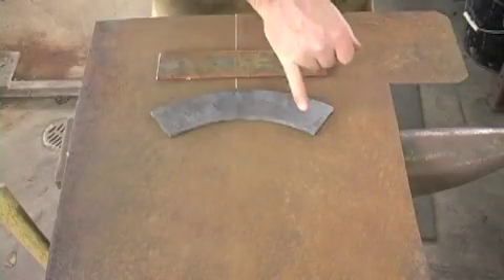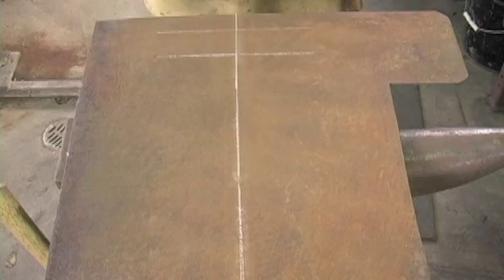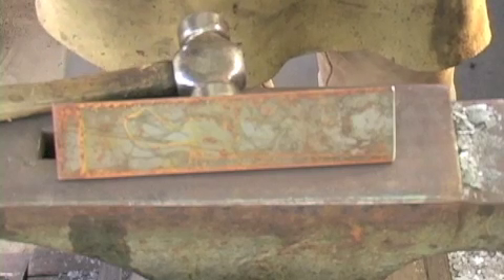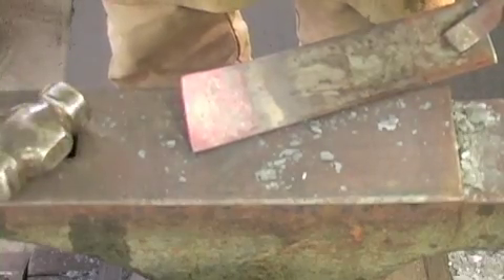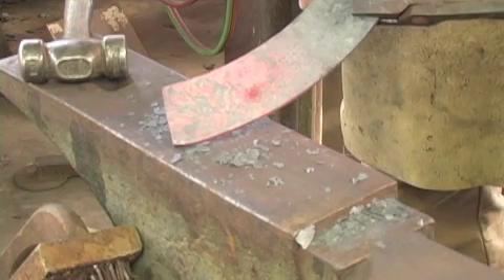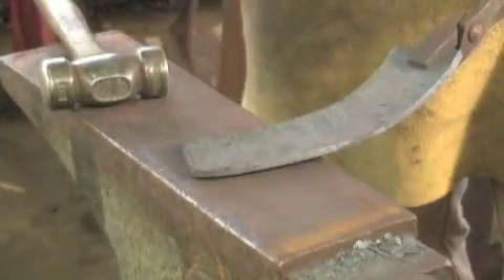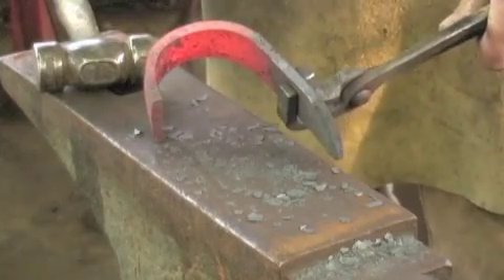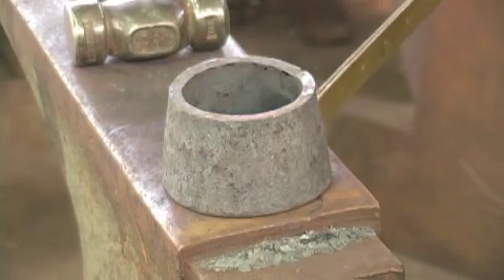Blacksmithing - Ring Project #2 tooling - Frustum of a cone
Forging a cone from flat bar-stock for use as a mandrel